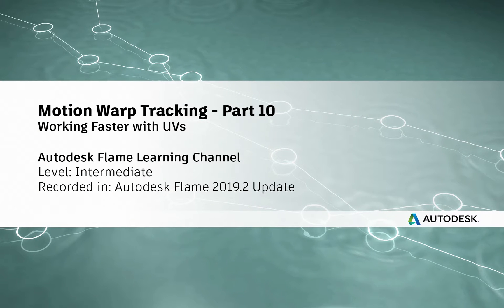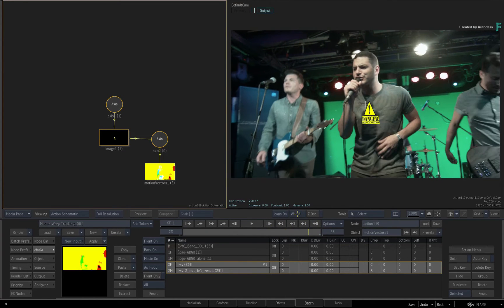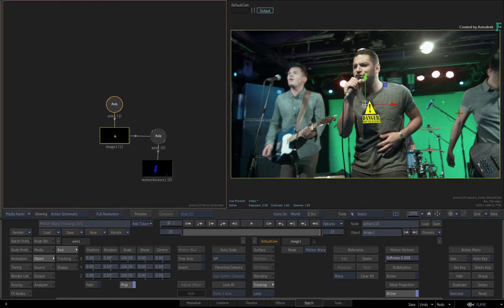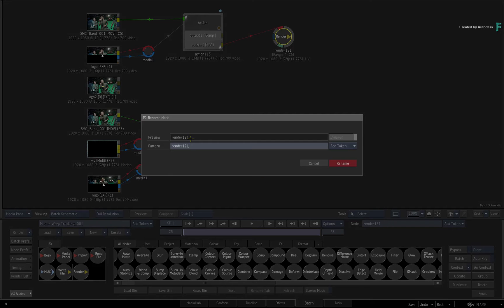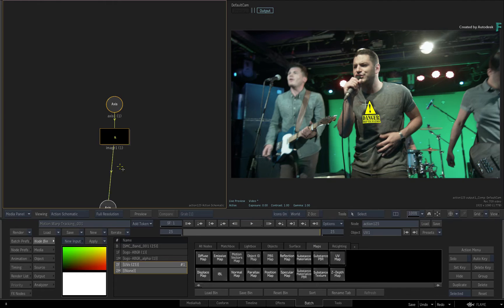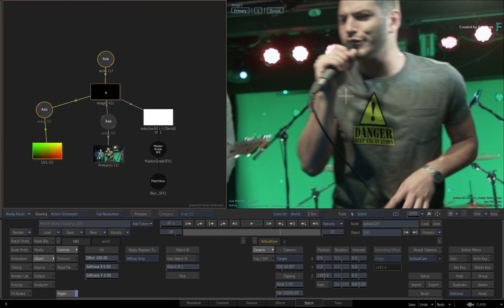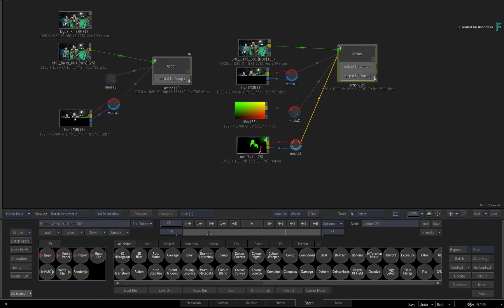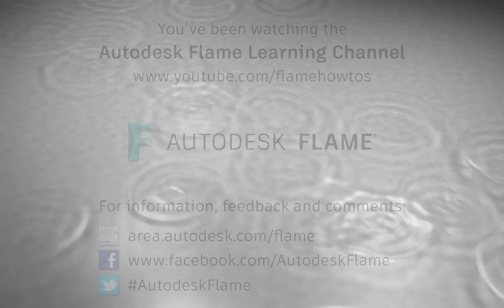Motion Warp Tracking - Part 10 - Working Faster with UV Render Passes - Flame 2019.2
Level: Intermediate

In the previous video on Motion Warp Tracking, we looked at the analysis and integration of Motion Vectors to track a logo to a t-shirt.

You would use these techniques for a variety of scenarios.

Now working with Motion Vectors is very powerful and extremely flexible, however the downside is that it is really processor intensive and the data sets can get quite big.

So in Part 10 on Motion Warp Tracking, you’ll learn how to use a different render pass known as "UVs" in order to perform very fast motion warp tracking.

UV passes are smaller and less intensive than Motion Vectors Data but they are also limited in certain ways concerning motion warp tracking.

We’ll cover all of that to help you choose when to use "UVs" or "Motion Vectors" for your next Motion Warp Tracking experience.